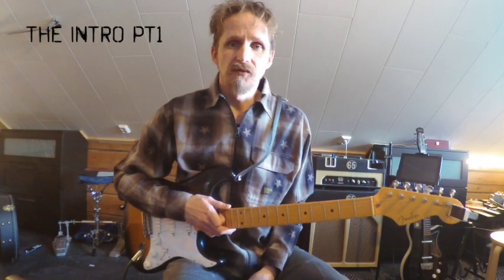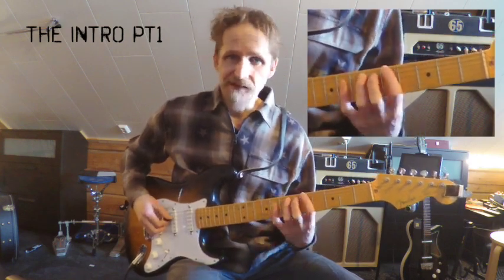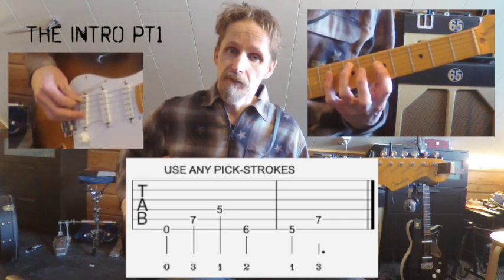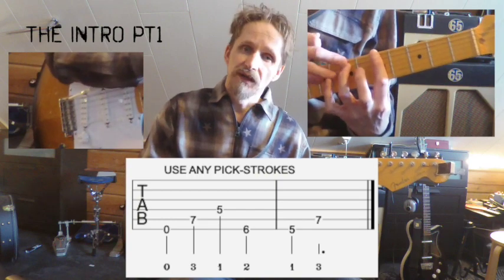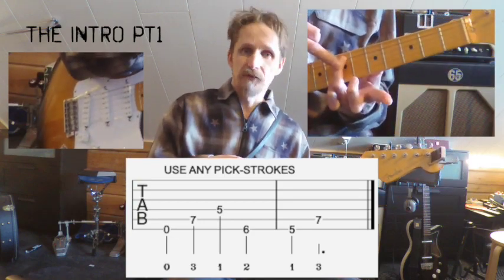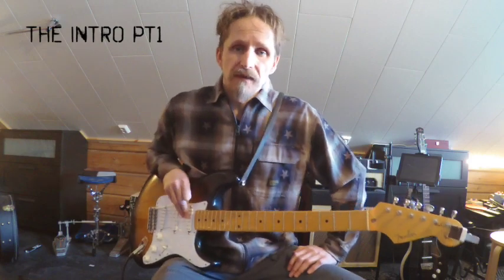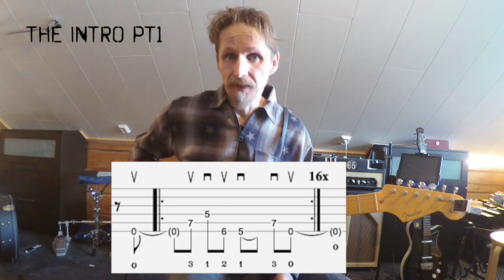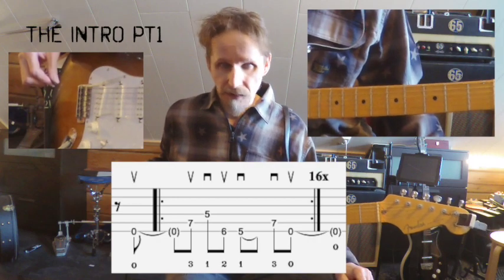TOP OF THE CHOPS #51: Metallicas "Enter Sandman" @ 0.00 (w/Play-Alongs)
LEVEL: 4

00:12 - LESSON - Enter Sandman - Intro pt1
02:50 - PV - Enter Sandman - EXERCISE 1 80bpm
03:44 - LESSON - Enter Sandman - Intro pt1 Cont..
05:08 - PV - Enter Sandman - INTRO pt1 80bpm
06:02 - PV - Enter Sandman - INTRO pt1 110bpm
06:41 - PIC - Enter Sandman - INTRO pt1

CORE CONCEPTS: Alternate Picking, Arpeggiation
GUITARIST: James Hetfield
STYLE: Metal